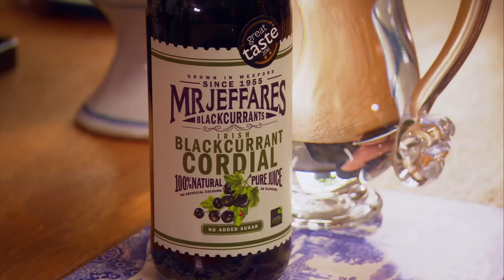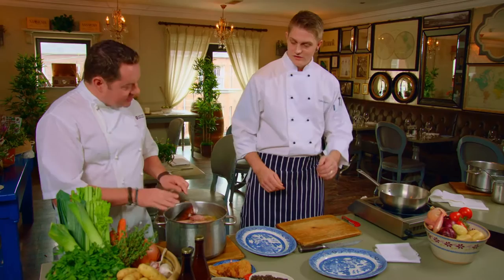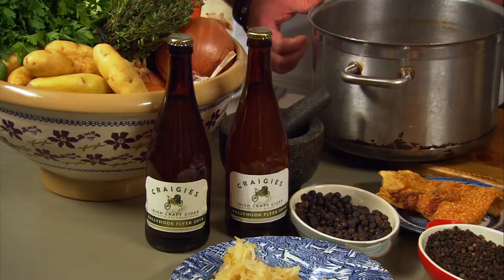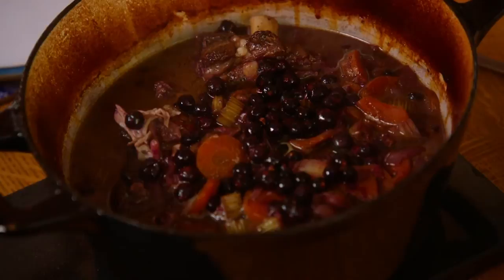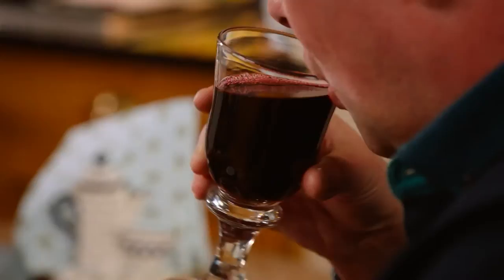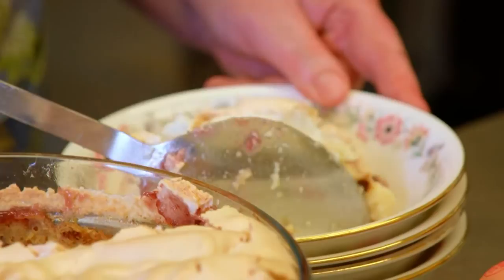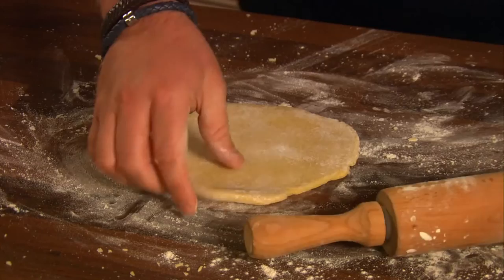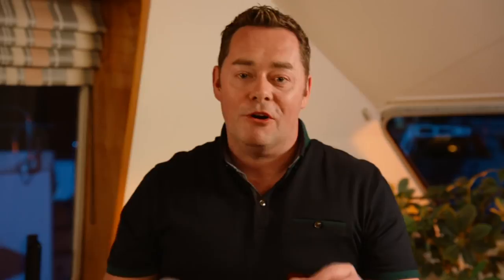Neven's Irish Food Trails Episode 3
Neven heads to County Wexford where he meets blackcurrant producer Des Jeffares. Des is keen to show Neven the inventive ways in which blackcurrants can be used and introduces him to a delicious savoury dish - Roasted Lamb Shanks with Blackcurrant Sauce.
Neven then heads to Limerick’s Georgian Quarter to meet Tim Harris, Head Chef at No. 1 Pery Square Hotel & Spa. Tim prepares a dish to reflect the city’s historic food roots as a celebrated hub for pork and bacon.
Staying in Limerick, Neven is transported back in time when he visits Miss Marples Tea Rooms which are inspired by the food and décor of the 1930s and '40s. Owner Colette O’Farrell shows Neven how to make ‘Queen of Puddings’ a traditional dessert designed to use up leftover ingredients. Finally, Neven travels back to Lough Ree where he bakes a Rustic Pear Tart in the galley of the Shannon Princess.